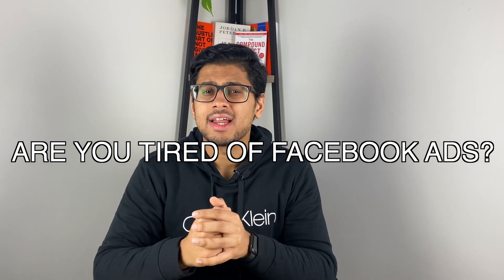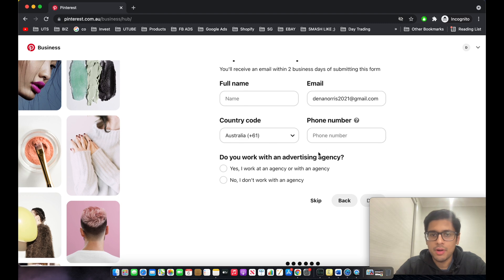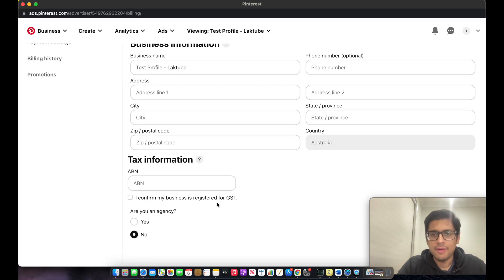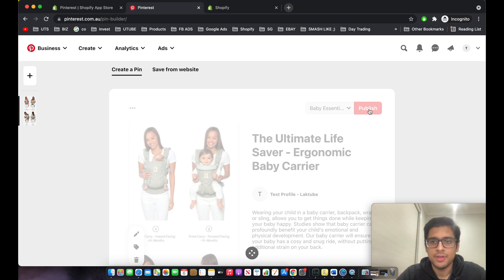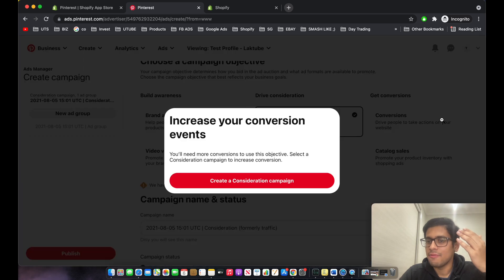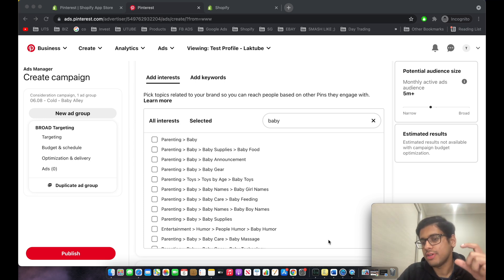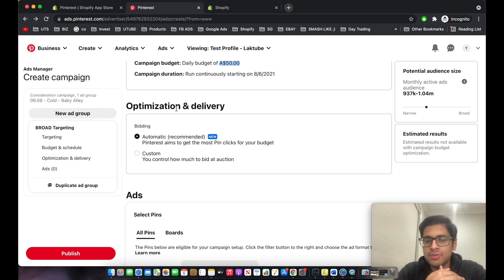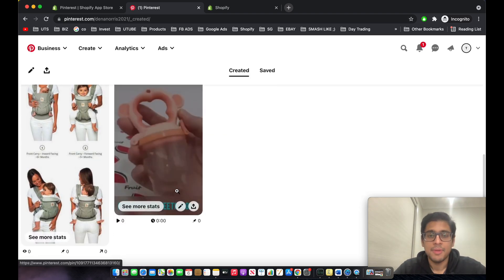Pinterest Ads Complete Tutorial (2021) - Step by Step for Beginners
A step by step guide, A to Z, on How to Run Profitable Pinterest Ads in 2021. In this tutorial video, you will learn everything from setting up your Pinterest ad account to run Profitable Pinterest Ads for your dropshipping and e-commerce stores.

Pinterest Ads are a great alternative to Facebook and Google Ads, especially because they can be a lot cheaper. This is a great way to start generating traffic to your dropshipping stores and start making sales.

⏰ TimeStamps
0:00 – Introduction
1:00 - Pinterest Ad Account Setup
3:10 - Pinterest Tag Installation
5:50 - Creating Pins
9:03 - Creating Campaign
10:54 - Creating Ad Group
15:28 - Pinterest Ads Dashboard
16:45 - Final Words

I will be doing Shopify tutorials and how to make sales using facebook ads, instagram influencers and email marketing. My aim is to give you as much value as possible showing you what a successful shopify store looks like digging deep into improving your dropshipping stores conversion rate, suggesting which are the best shopify apps to have and sharing tips and tricks so that you can make money online. I will also be sharing with you my shopify success story on how I have become a 6-figure ecom marketer.

If you like my content then you may enjoy other YouTubers like Biaheza, gabriel st germain, Elliott Prendy, The Ecom King, Arie Scherson, Hayden Bowles, Scott Hilse, Biaheza, Wholesale Ted, Sebastian Ghiorghiu, Justin Painter, J Rich, VerumEcom, Kevin Zhang, Jordan Welch & Nate Schmitt